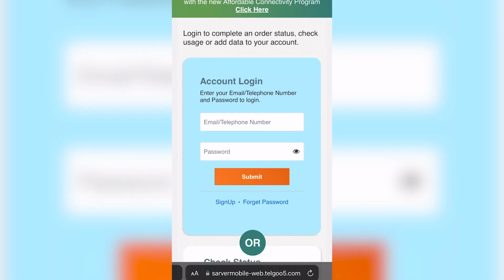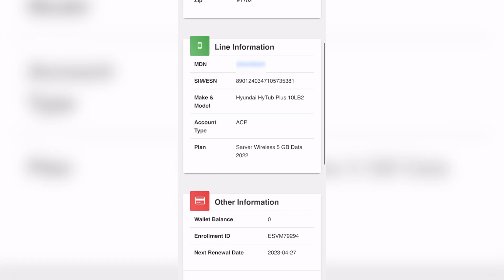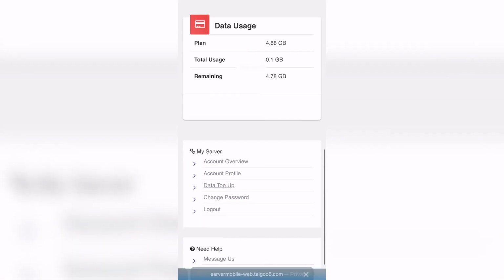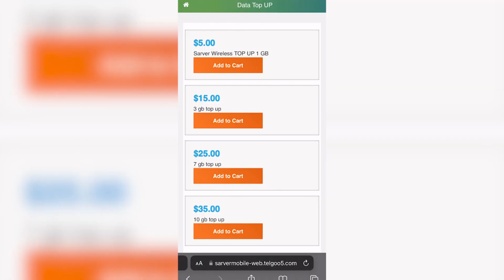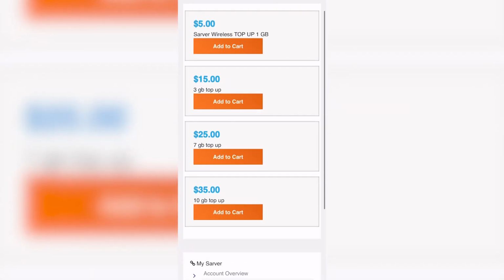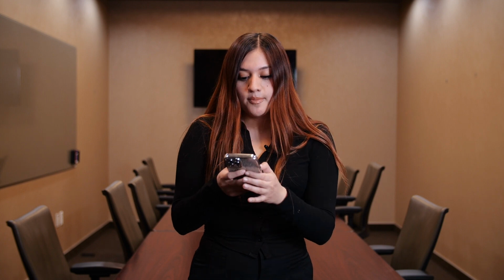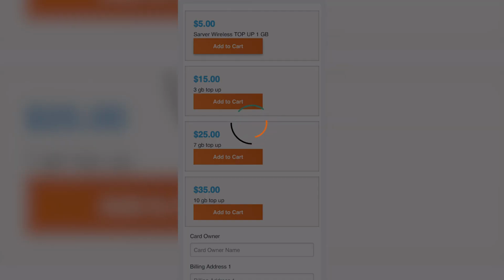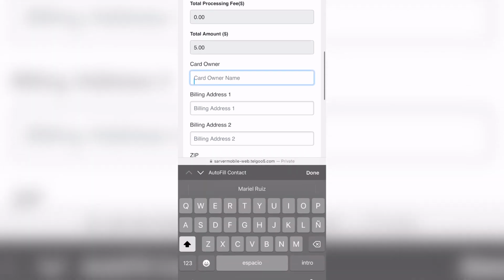Sarver Wireless - How to Top Up Data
Mariel here again! Today we are showing you how easy it is to top up your data plan! If you have any questions, let us know!